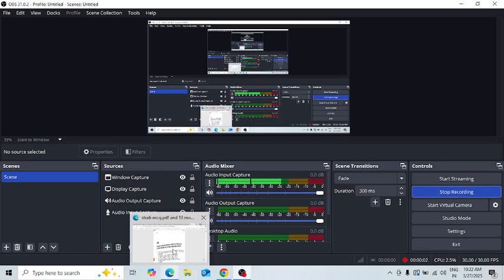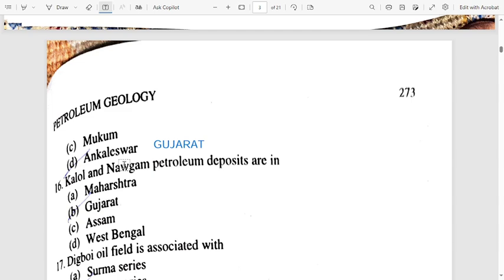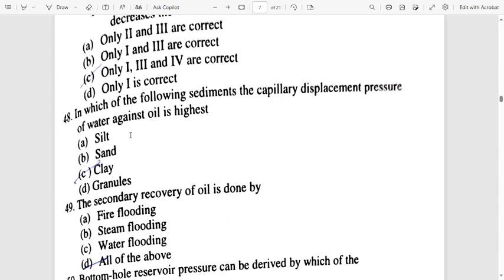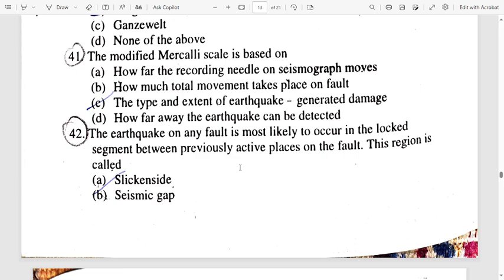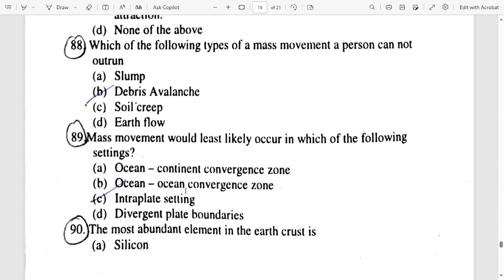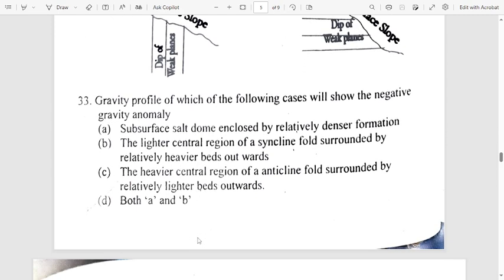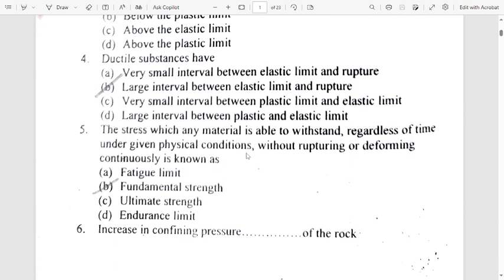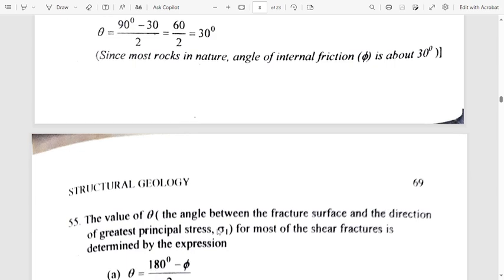AHMAD ZAHEERUDDIN PART 1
MCQ BOOKS FOR GEOLOGY